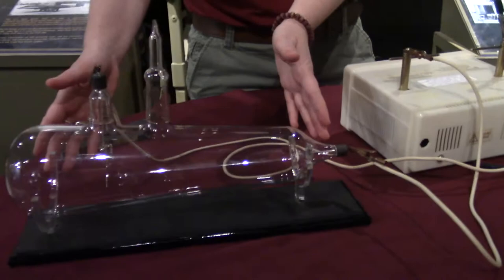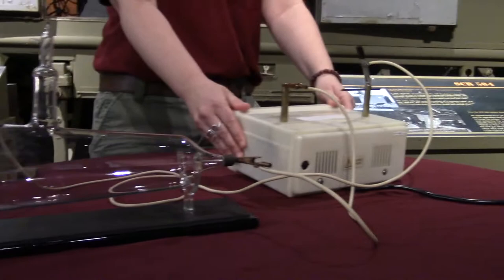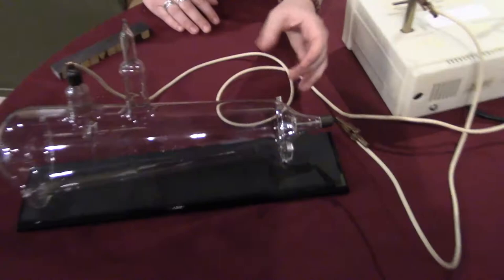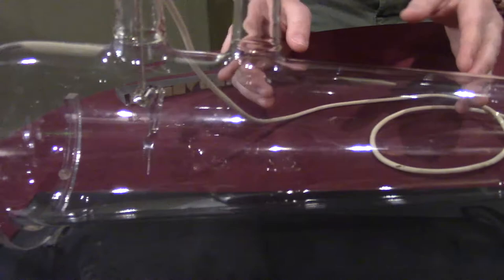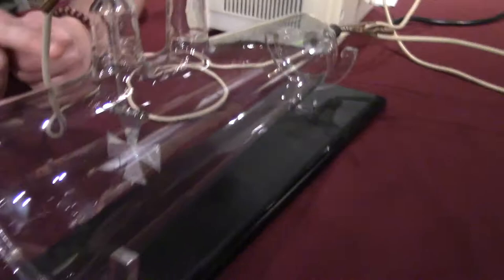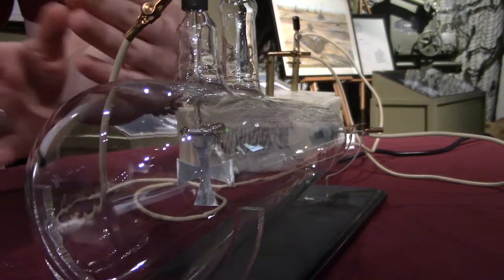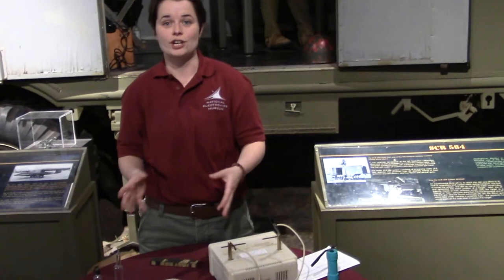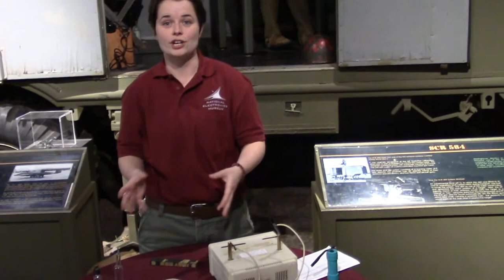Crookes Tube Cathode Ray Tube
National Electronics Museum Educator Sam demonstrates how the Crookes Tube works and how it interacts with a magnet.